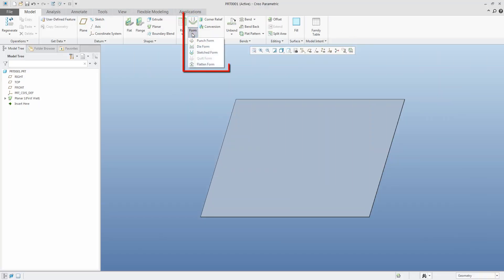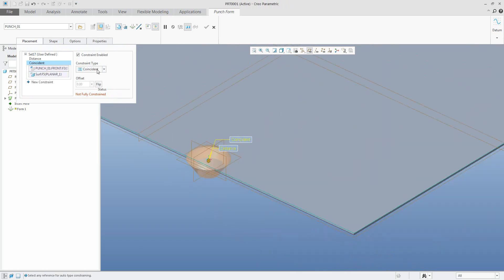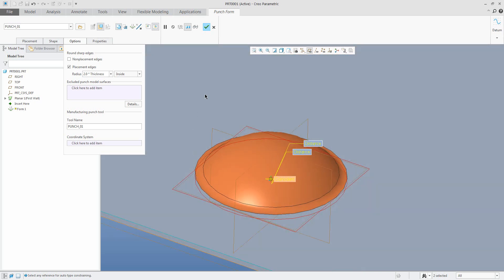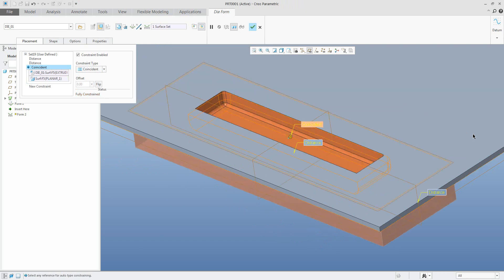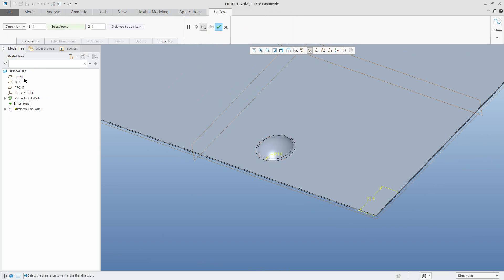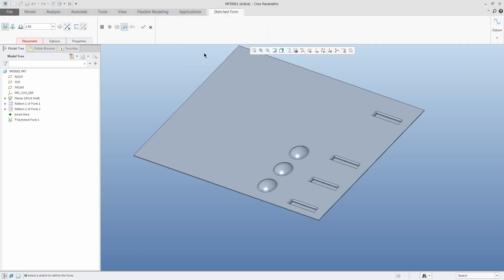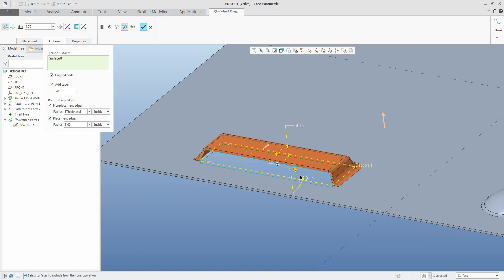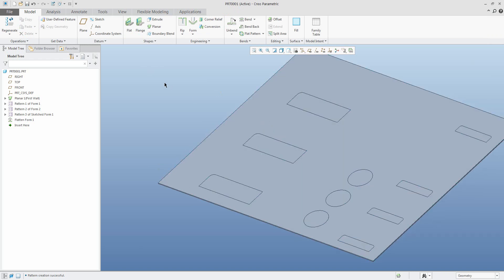Creo 5 0 tutorial: Punch or Die Form feature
Hi all, do you need to know the difference between Punch and Die Form features. Or, you would like to see how to create Sketched Form or Pattern members for it?

This video was created based on question from a comment under my video on YouTube channel.